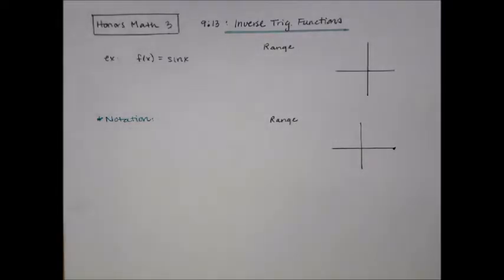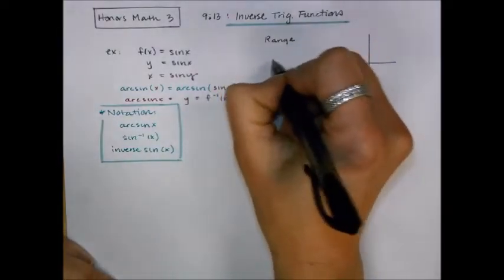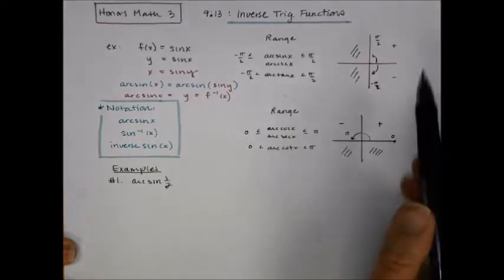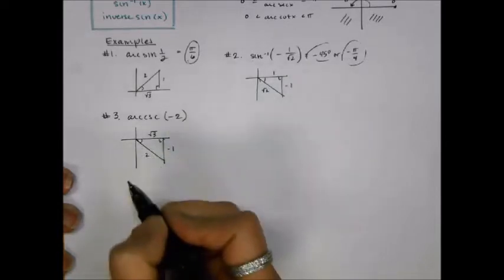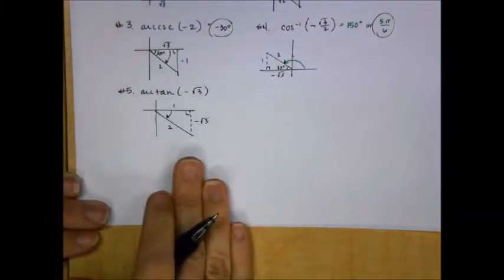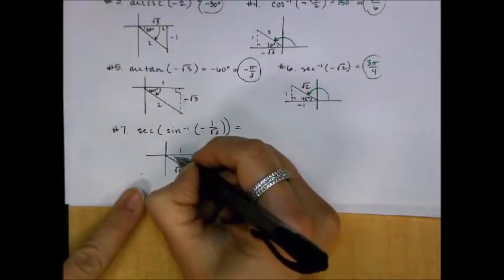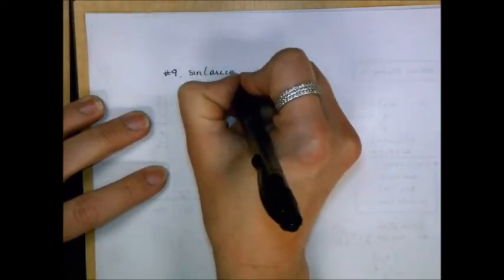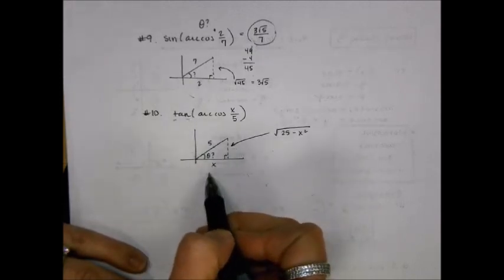HM3 9.13 Inverse Trig Functions